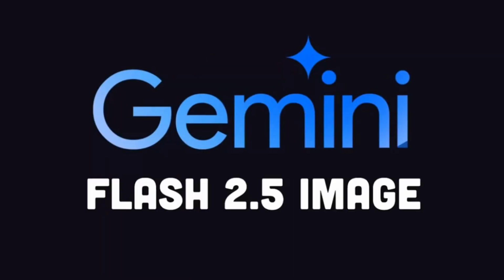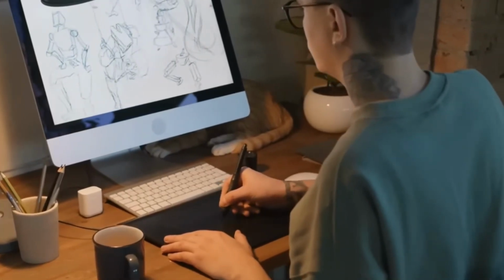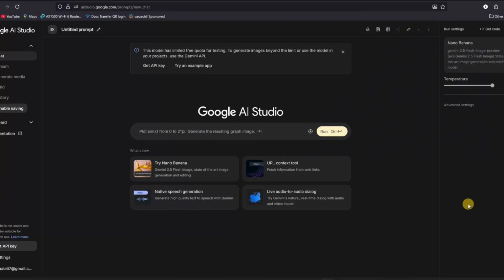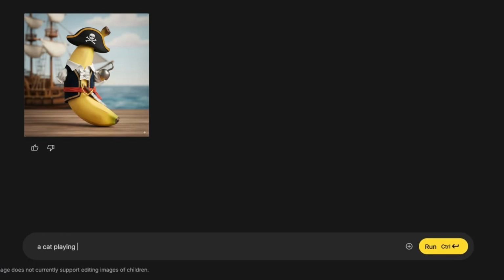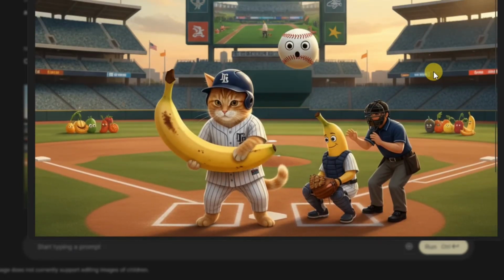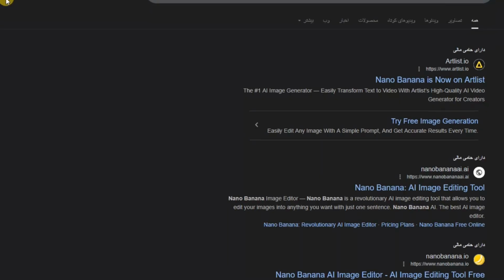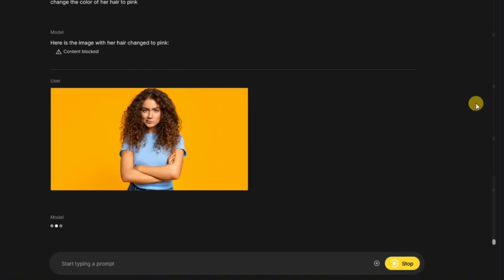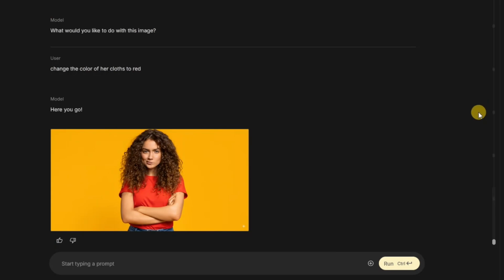NanoBanana AI Is Taking Over The Internet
Nano Banana AI 🍌 is the newest viral AI trend taking over TikTok and YouTube! In this video, I’ll show you exactly what it is, how crazy prompts can create hilarious and creative results, and even how you can use it to make viral content and earn money.
👇 Drop your wildest prompt idea in the comments, and maybe I’ll test it in the next video!